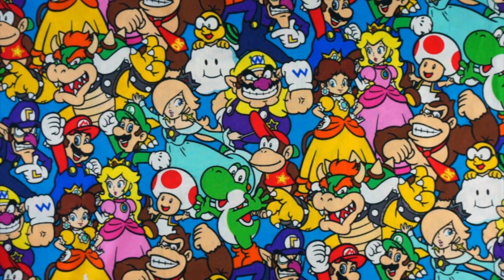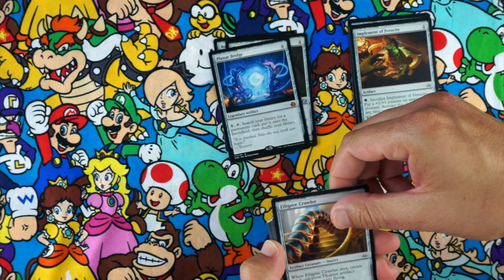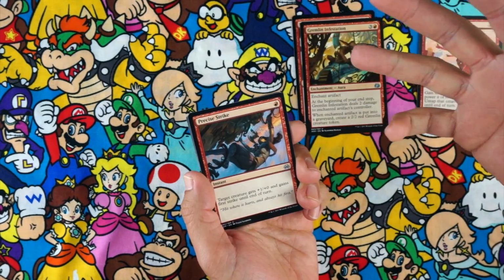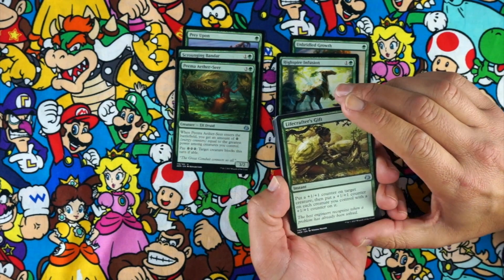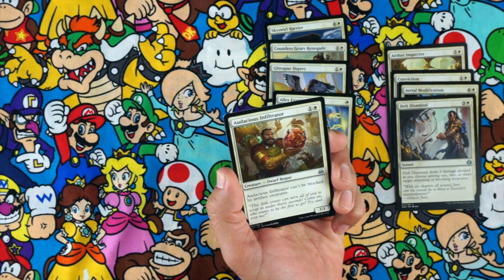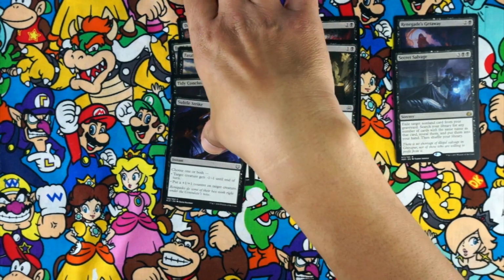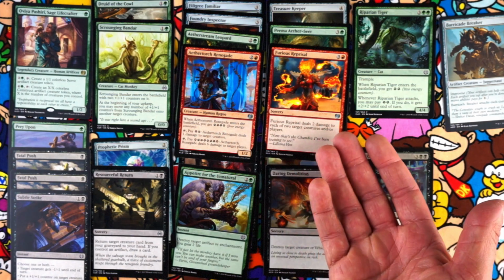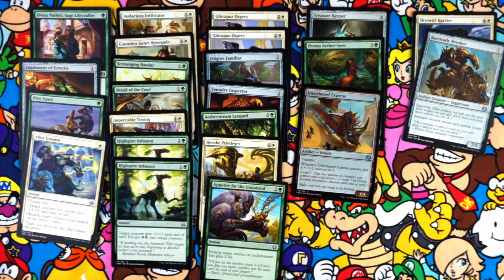Magic The Gathering - Aether Revolt Sealed Practice Deck Building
OK, GP San Jose is almost here and I need to get some sealed practice in before then. We're gonna open some backs and test building a few decks out of them.